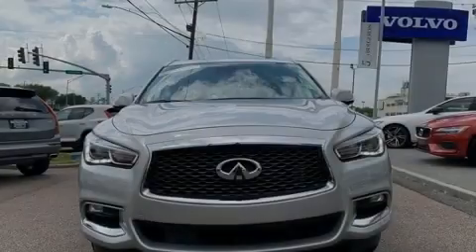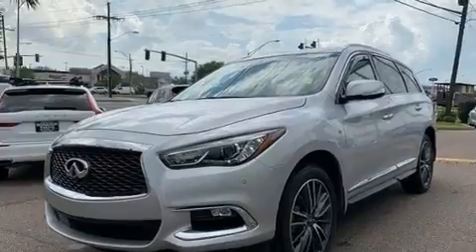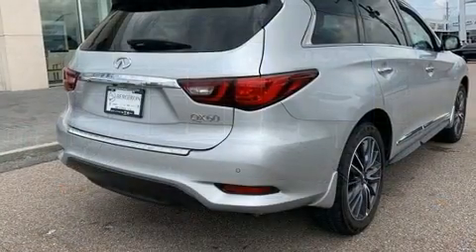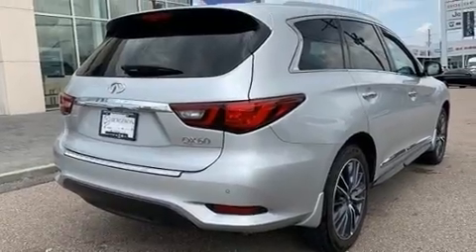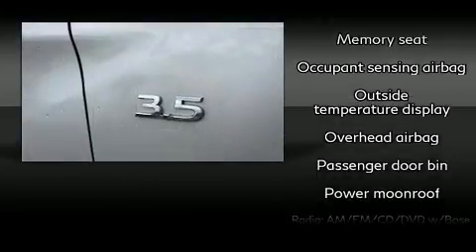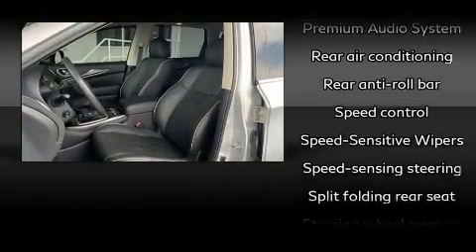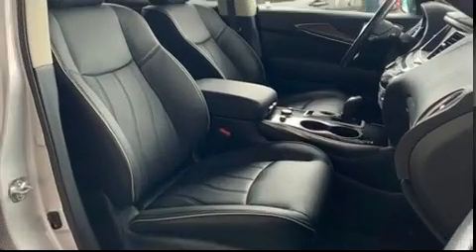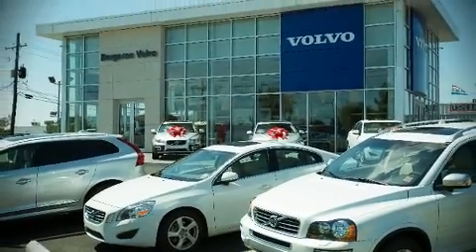2019 INFINITI QX60 LUXE in Metairie, LA 70002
Sensibility and practicality define the 2019 INFINITI QX60. With less than 10,000 miles on the odometer, this 4 door sport utility vehicle prioritizes comfort, safety and convenience. Smooth gearshifts are achieved thanks to the 3.5 liter 6 cylinder engine, and all wheel drive keeps this model firmly attached to the road surface. INFINITI infused the interior with top shelf amenities, such as: a power seat, a trip computer, tilt and telescoping steering wheel, heated door mirrors, power windows, remote keyless entry, and more. With high intensity discharge headlights illuminating your path, you'll always appreciate maximum visibility. For drivers who enjoy the natural environment, a power moon roof allows an infusion of fresh air. Side curtain airbags deploy in extreme circumstances, shielding you and your passengers from collision forces. A Carfax history report indicates just one previous owner. We pride ourselves in the quality that we offer on all of our vehicles. Stop by our dealership or give us a call for more information.